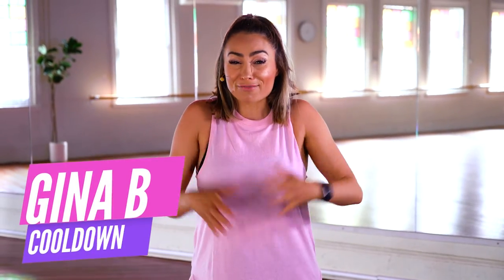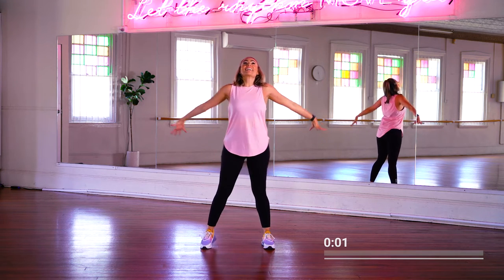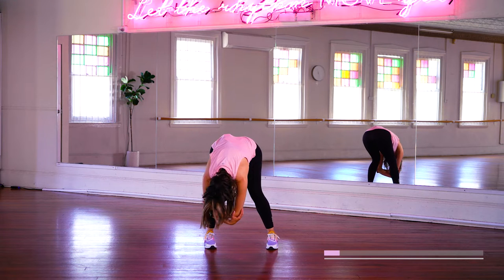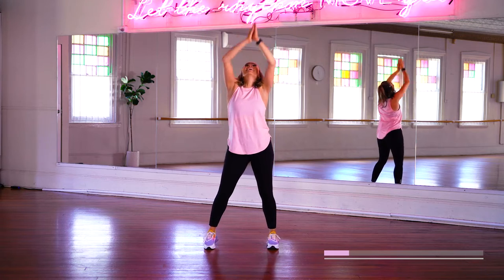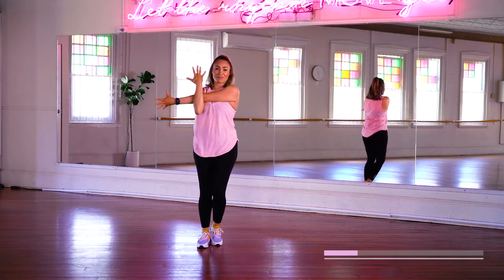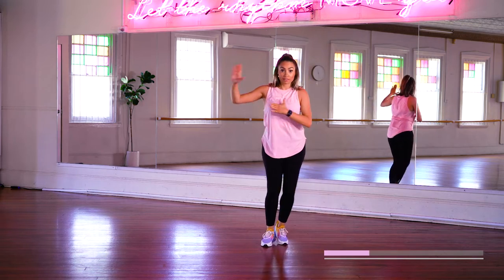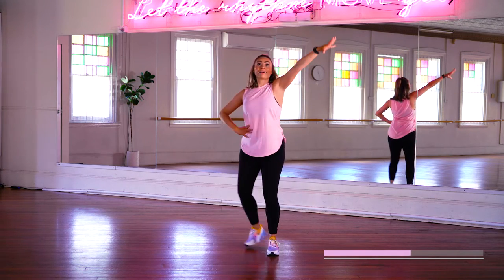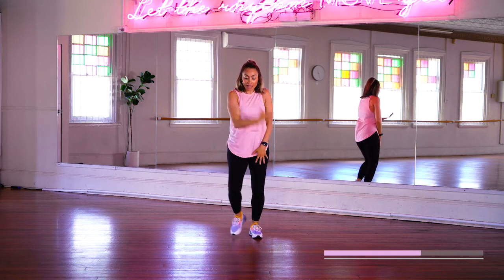Easy Cool Down and Stretch to “Crush” | Recovery Workout | Gina B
Kick-start your weight loss and wellness journey now and receive a workout playlist and nutrition challenge straight to your inbox each day for 5 days!

I have the perfect way to end your workout today with this awesome stretch and recovery to this remix version of Crush that I am LOVING right now! Feel absolutely amazing after this one today and thank your body for showing up today 🙌🏼

💟 F A C E B O O K
💟 W E B S I T E: uptothebeat.com

PLEASE NOTE!